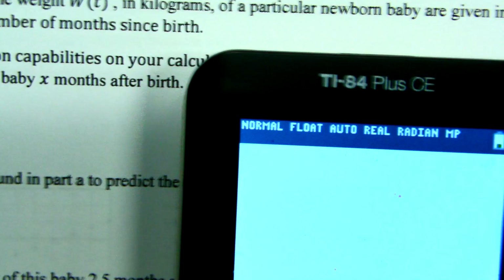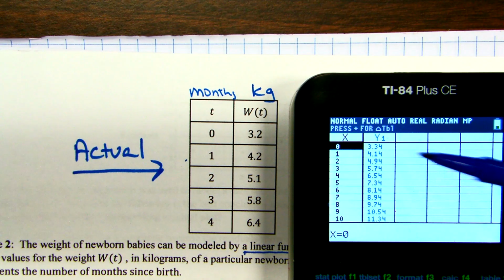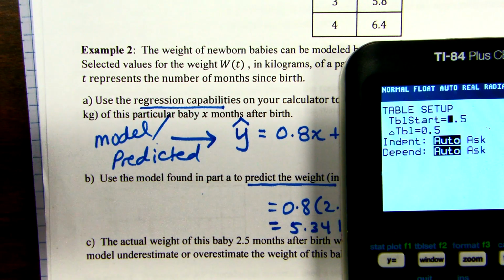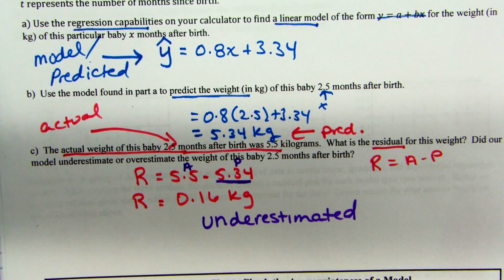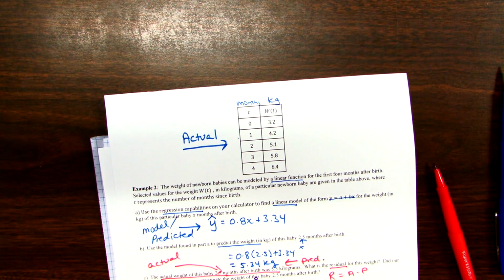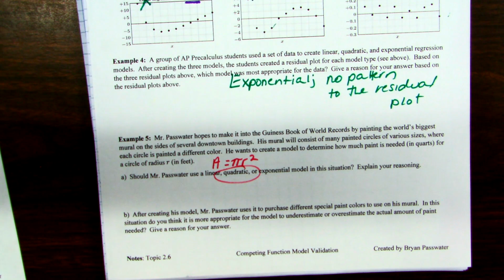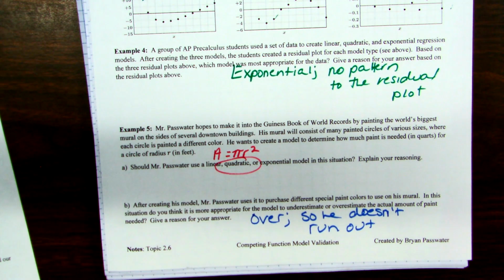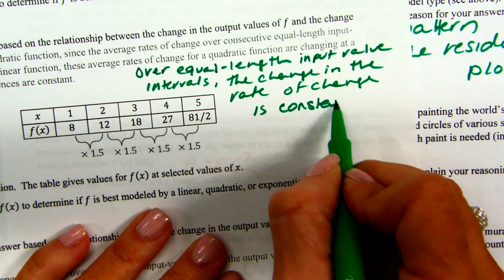2 6 PART 2